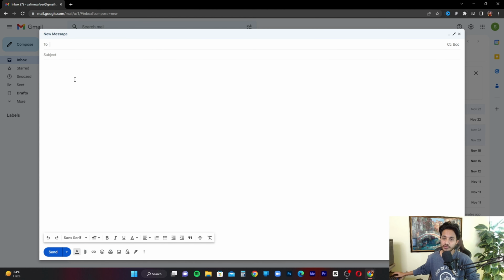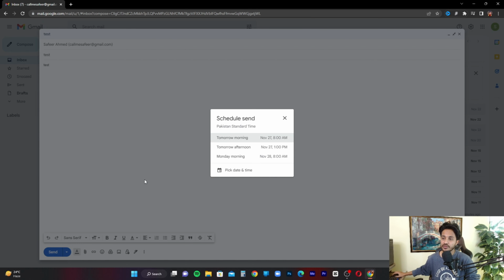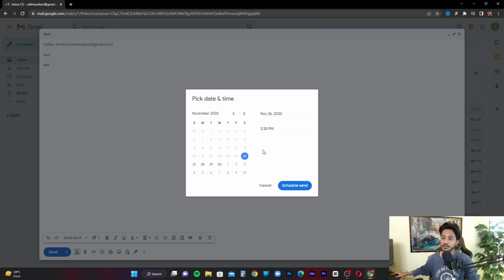How to Schedule Emails in Gmail: The Perfect Planner For Busy People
Do you struggle to find time to schedule your emails in Gmail? If so, this video is for you! In this tutorial, we'll show you how to use Gmail's Schedule Email Option to easily schedule your emails for later.

With this planner feature, you'll be able to schedule your emails for any time of day or week. Plus, it's easy to add multiple emails as needed. This is the perfect tool for busy people like you who want to manage their email time efficiently!